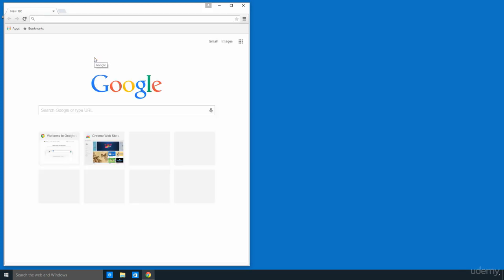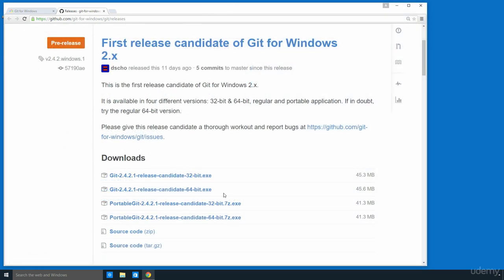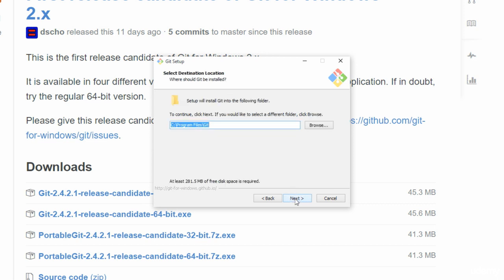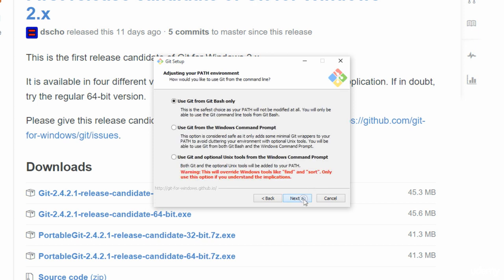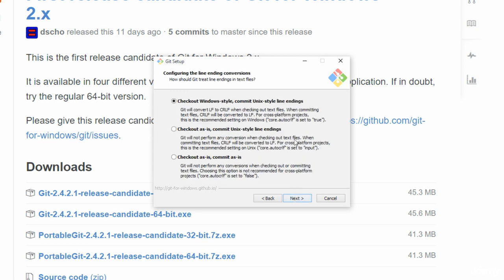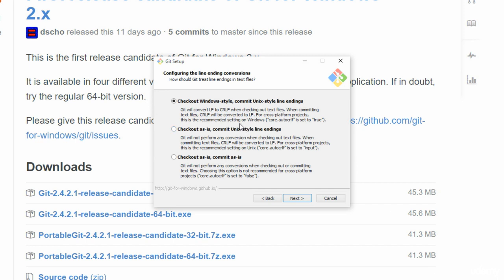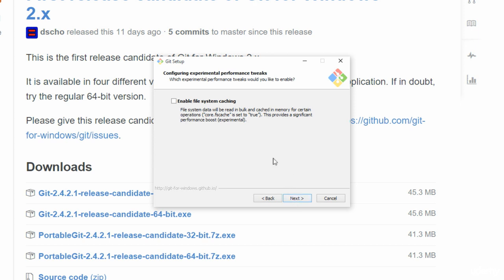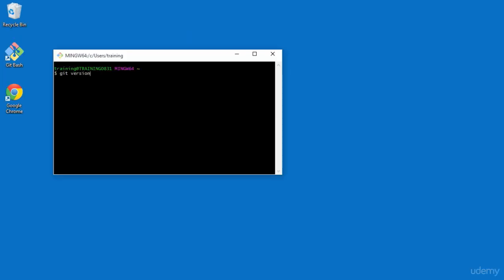Git Going Fast: One Hour Git Crash Course : Installing Git for Windows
Git Going Fast: One Hour Git Crash Course
Learn the key concepts and basic workflow for Git and GitHub with this easy to follow, top rated, bootcamp-style course!